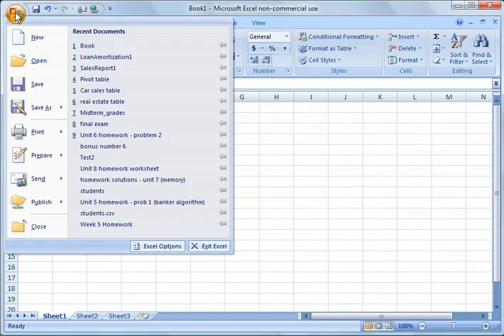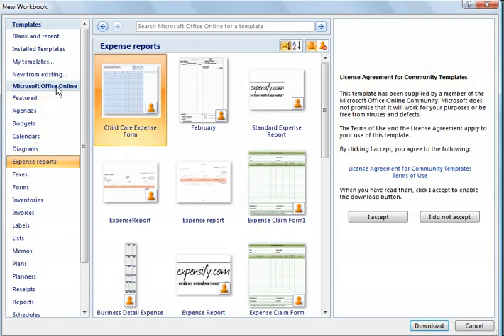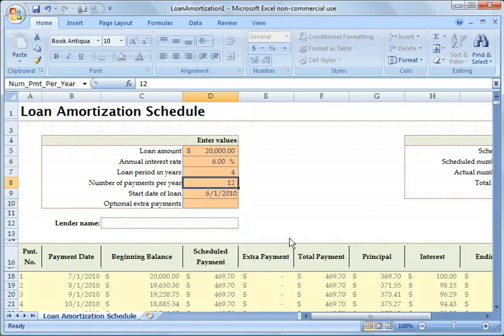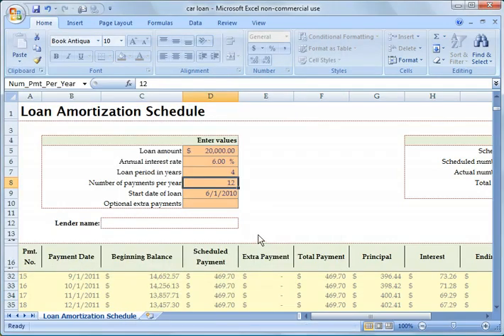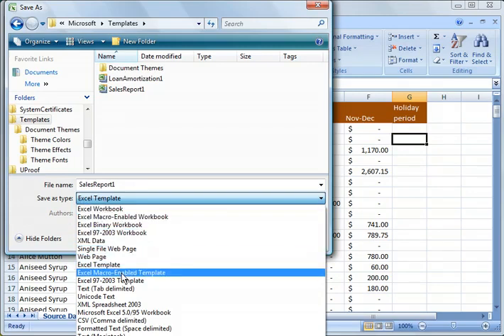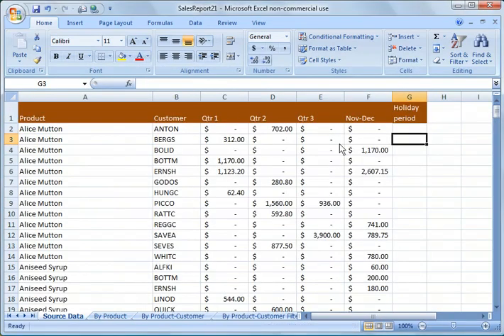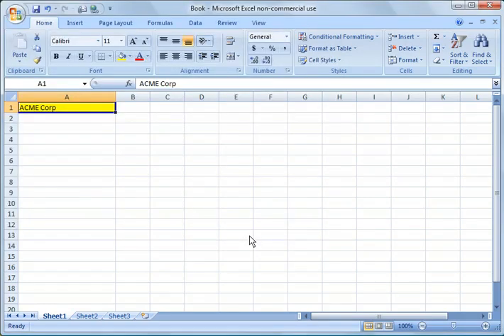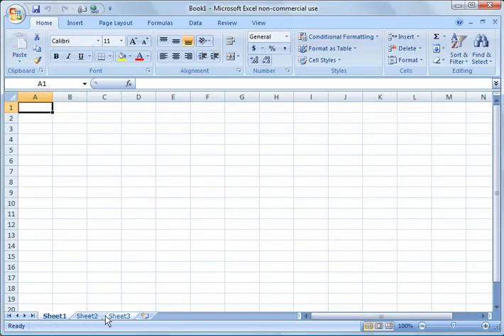Excel 2007 Tutorial 10_ Intro to templates.flv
Excel 2007 Tutorial Intro to templates